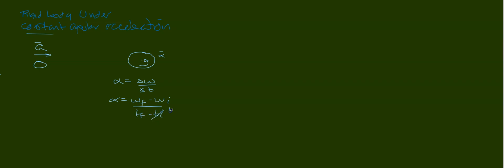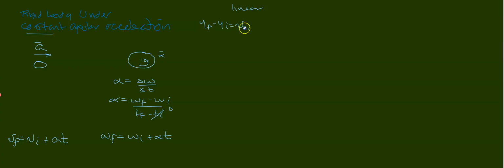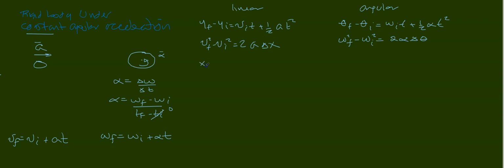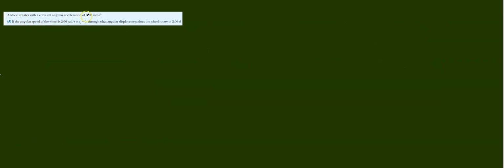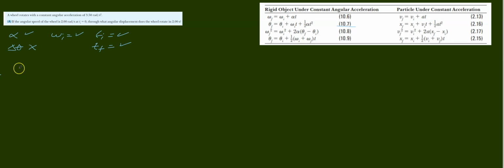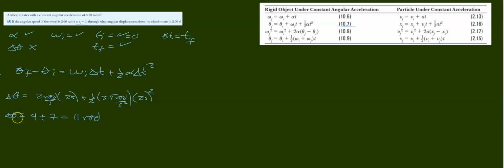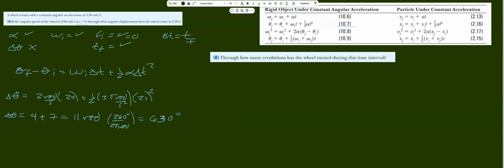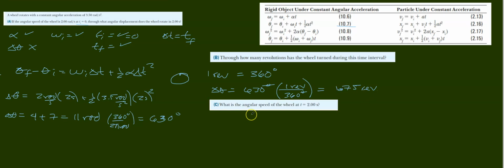50. Rigid Body Under Constant Angular Acceleration